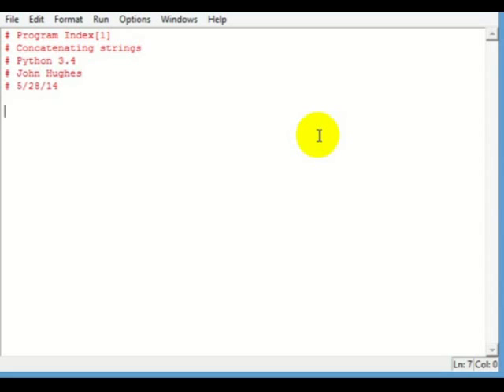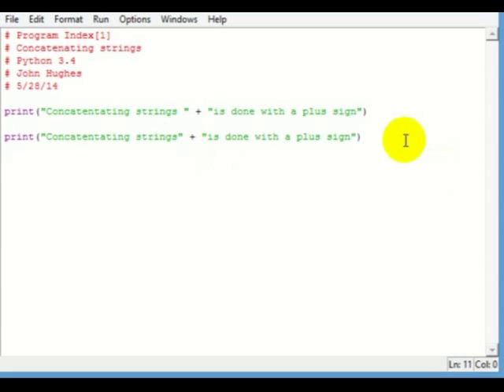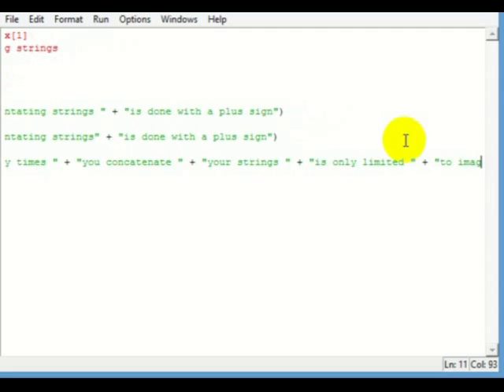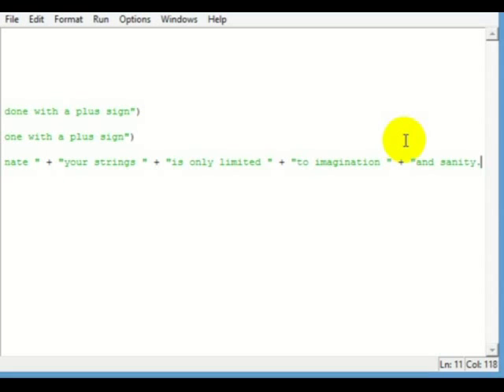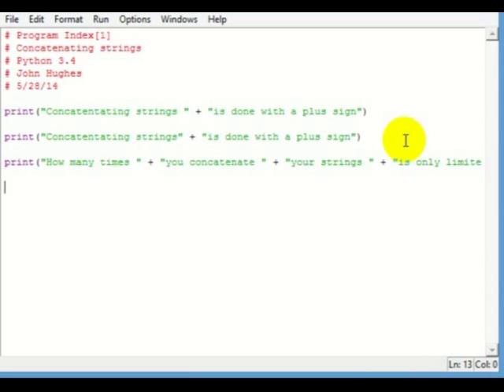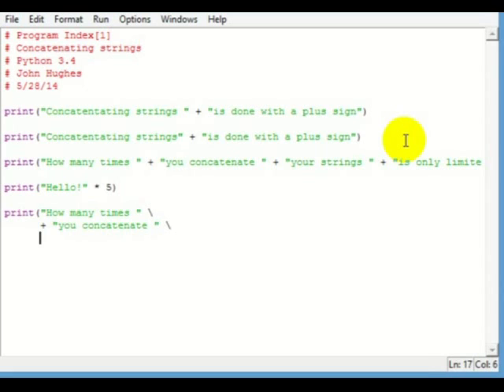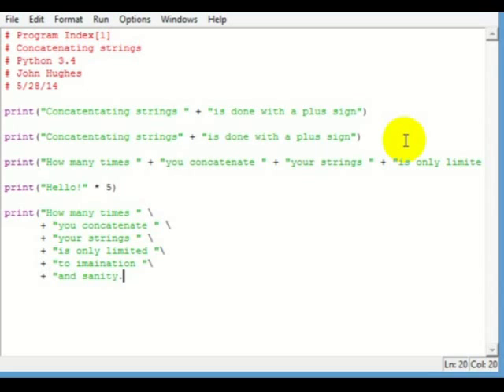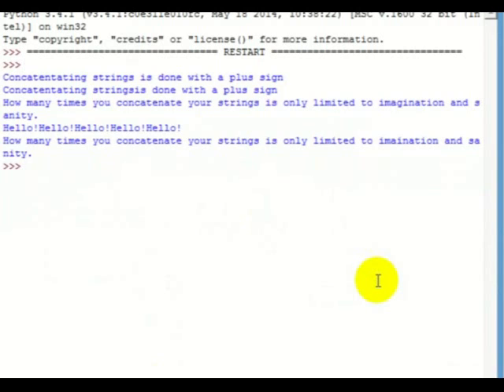Python 3 Programming Tutorial [3] Concatenating Strings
Concatentating strings is like mashing two strings together, this video shows you a few ways of doing that in Python 3.4.

filed in the forum section as Program Index[1]. You can copy and paste the code from the forums directly into your own file.